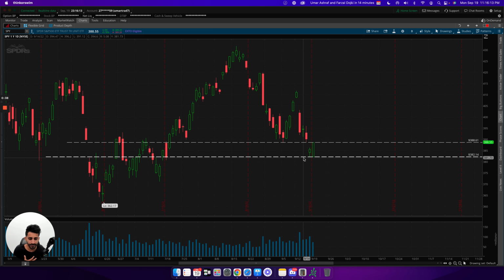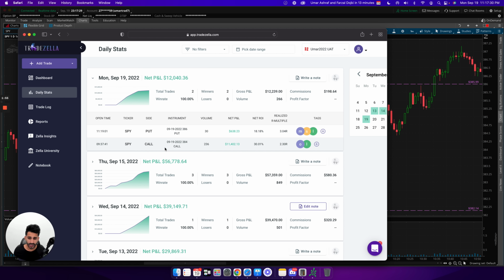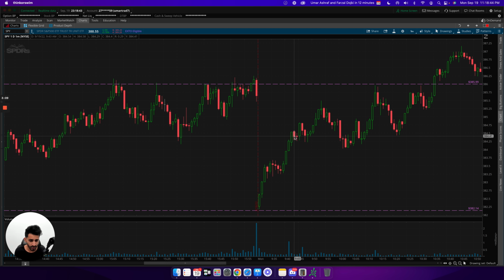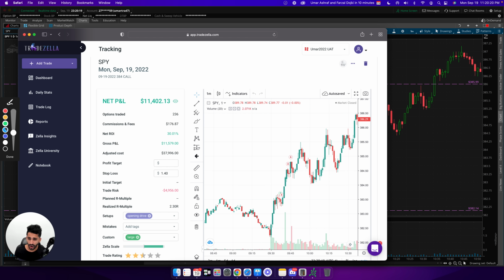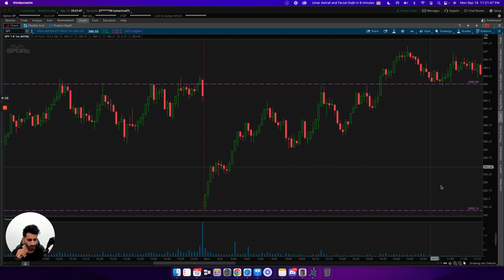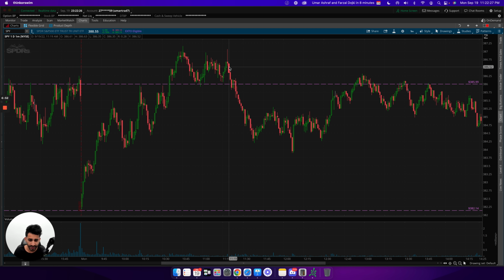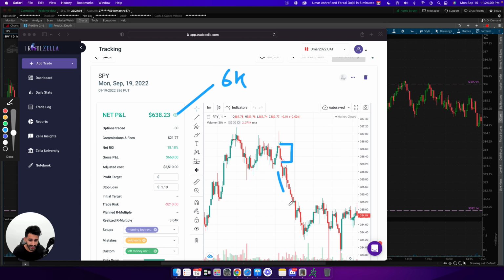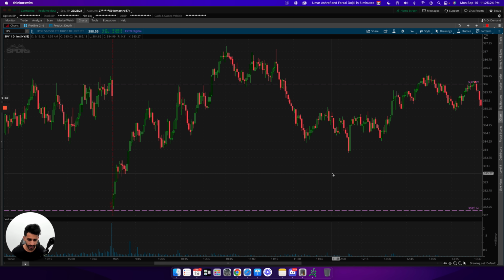I made $12.2K Day Trading SPY... Here's how || Trade Breakdown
In this video, Umar Ashraf breaks down how he made $12K in trading profits from day trading SPY.

I day traded both calls and puts for SPY.

I use TradeZella to track my trades.
TIMESTAMPS

0:00 Intro
0:44 Pre Market Game Plan
1:51 Trade Breakdown